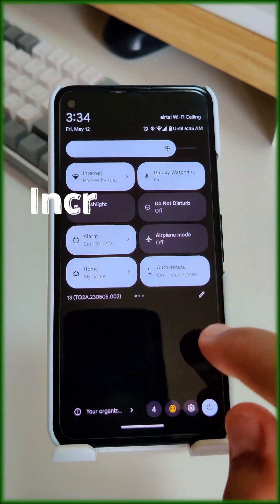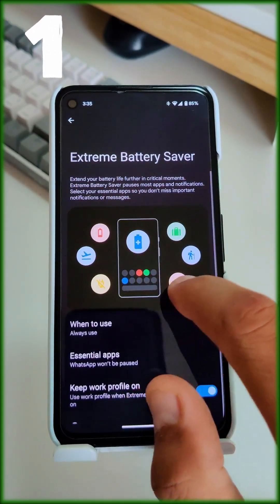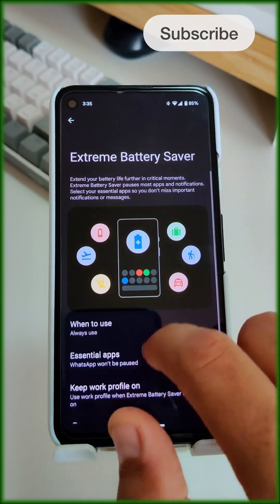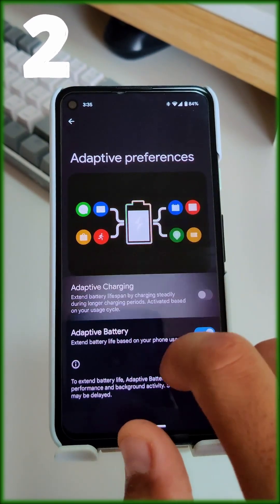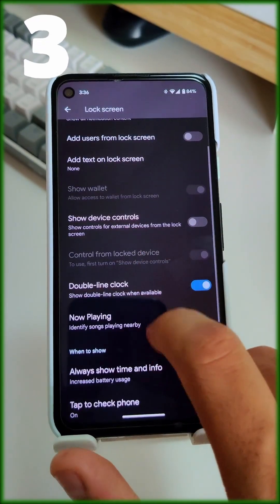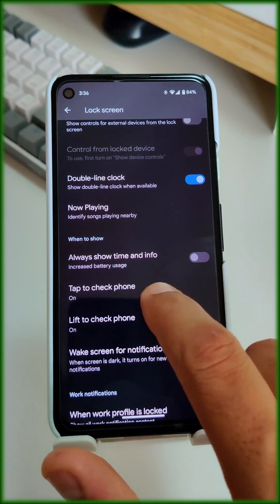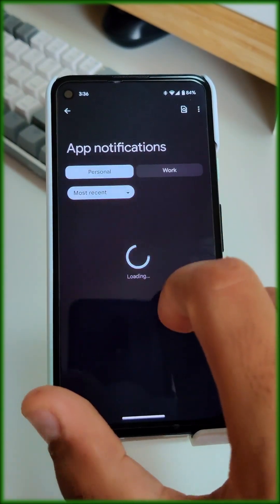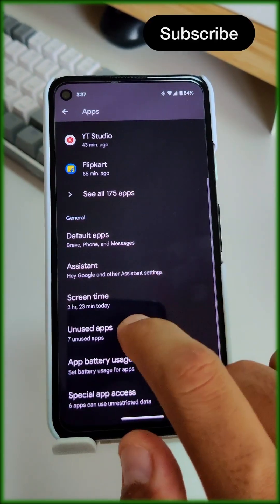Google Pixel 4a: Increase battery performance by 5 settings on All Pixel phones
If it receives 100 likes and 50 subscribers, I will create a full video on how to improve battery performance on all Android phones on this planet.

Increase Battery Performance
Make these five changes to instantly improve the battery performance of your phone for all Android and pixel phones.

When your battery is running low, you have the option to select the ' Extreme Saver' feature. You can even schedule the 'Battery Saver' mode to activate at 15% or 20% battery level. Additionally, the 'Extreme Saver' option allows you to choose when you want it to be activated, such as always being on with your battery saver.

Extreme Saver allows you to pause or stop some apps and features, giving you the option to select the essential apps you want to keep running.

Additionally, you can enable Adaptive Charging and Adaptive Battery. Adaptive Charging will charge your phone slowly and efficiently during the night until your morning alarm goes off. Adaptive Battery, on the other hand, improves the health of your battery in the long run.

To further improve battery life, disable your ambient display in the Lock Screen settings. This feature drains your battery unnecessarily, especially when you are not using it.

It is also important to disable all unnecessary notifications. Not all apps require constant notifications, so select only the ones that are essential. Lastly, evaluate your app usage and preferences. Identify which apps are consuming more battery and remove any unnecessary ones. You can find all unused apps in the app settings.